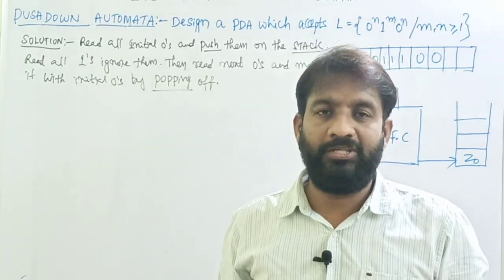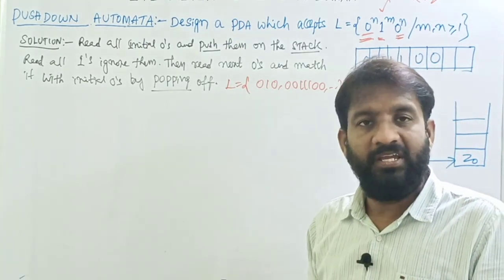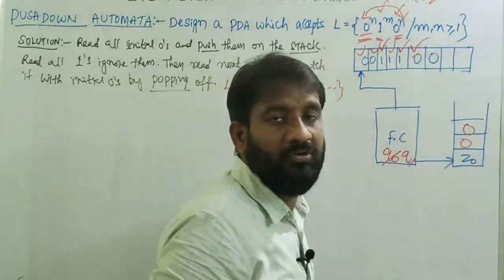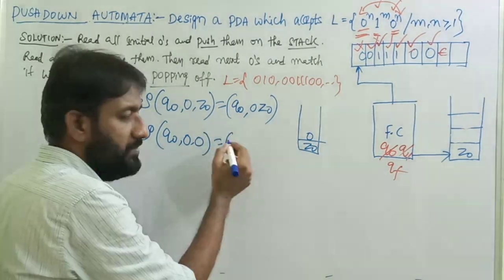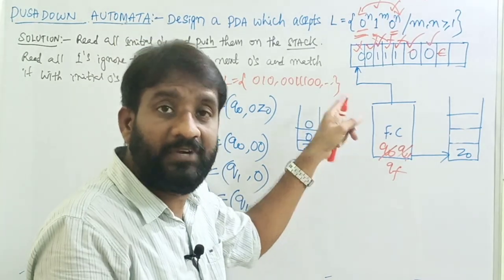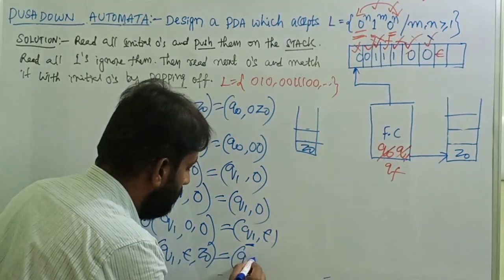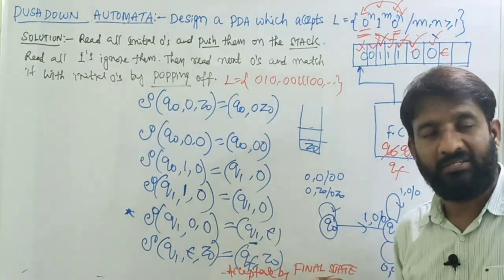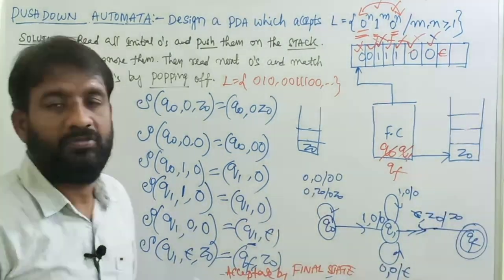Design of PDA || Problem-5 || Lecture-11 || FLAT || TOC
This video contains of design of PDA problem5.

                             --B.RamanaReddy